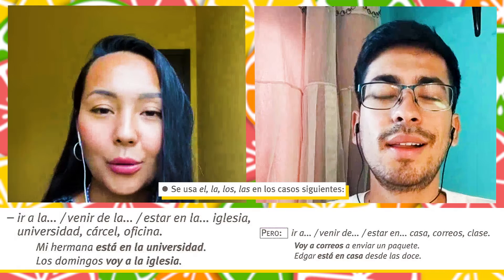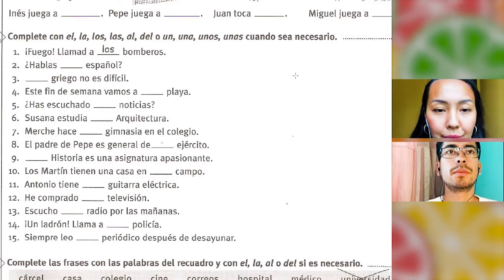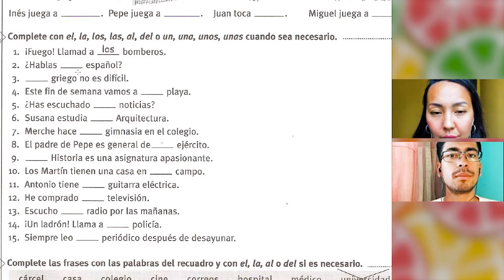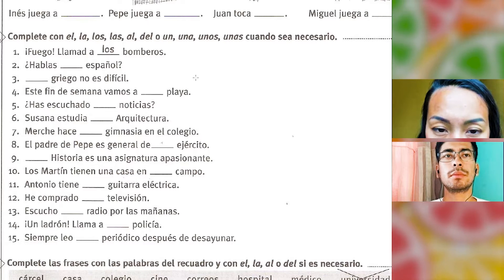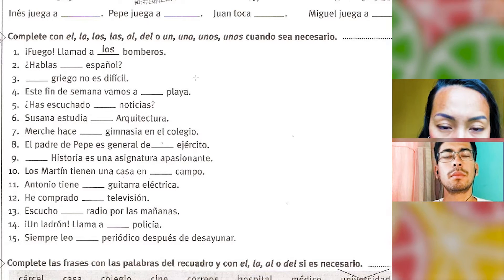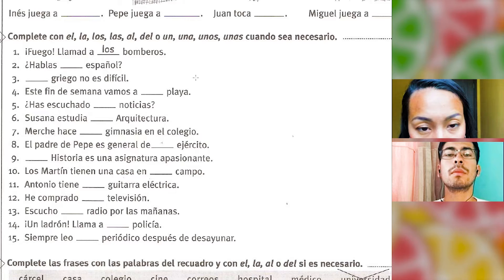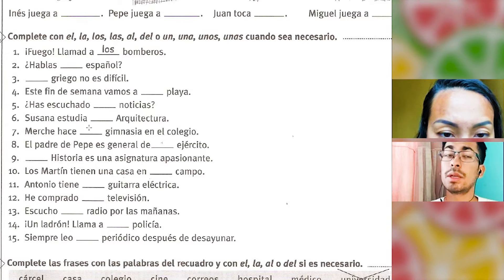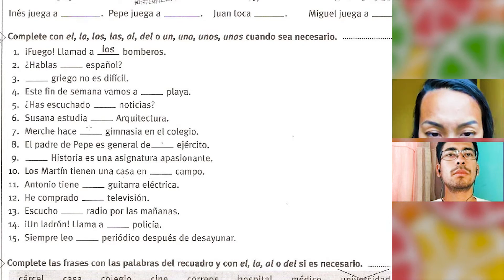Spanish Grammar 📖 Other uses of the definite article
We want to help you to learn Spanish Grammar. It's gonna be super easy 😜

If you need more help to study Spanish much faster, feel free to inbox us: